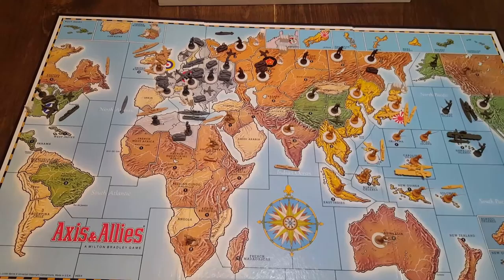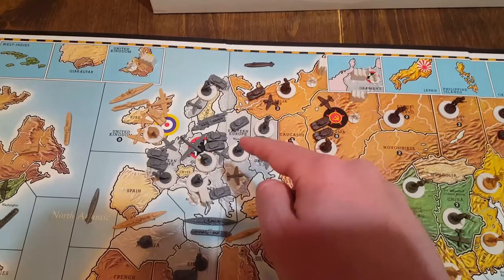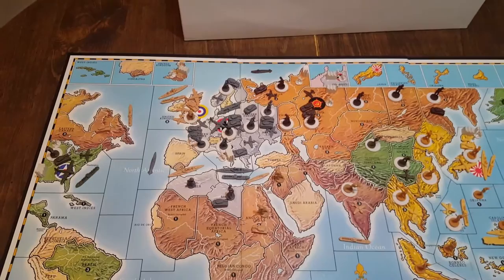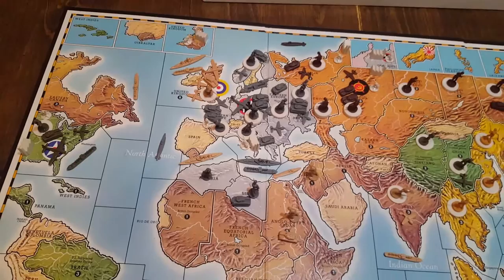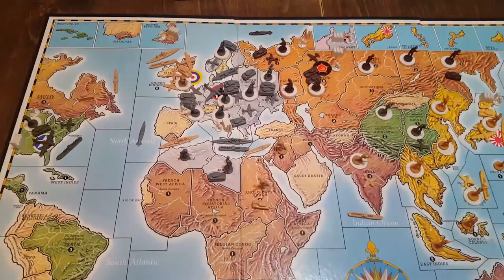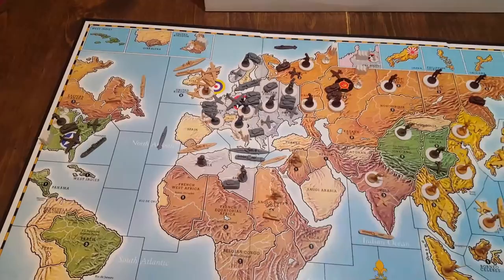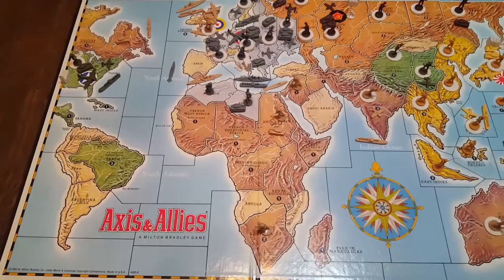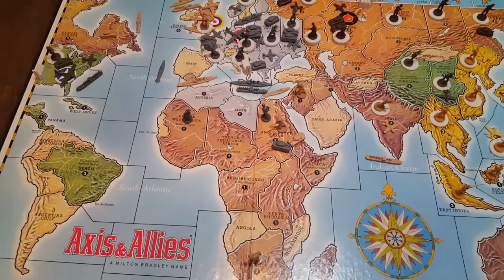Axis and Allies Classic The German War Machine